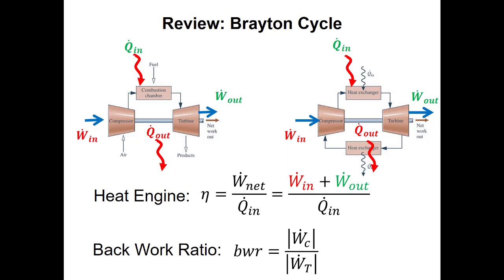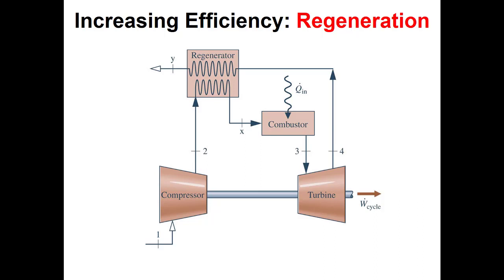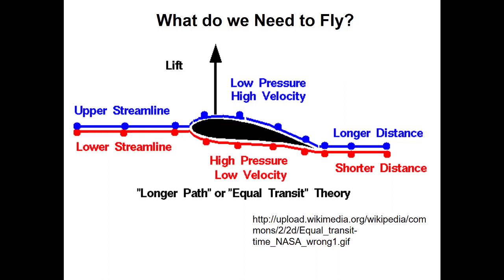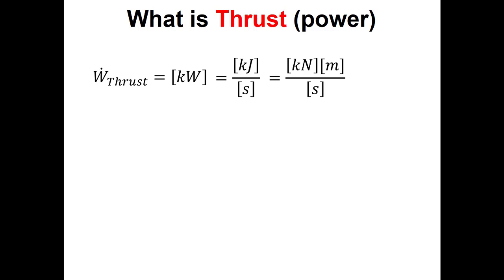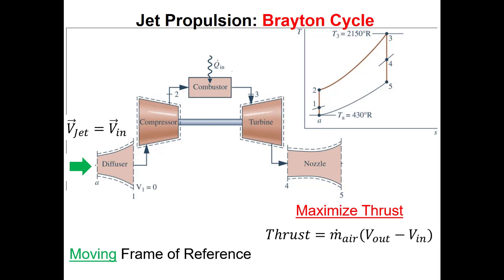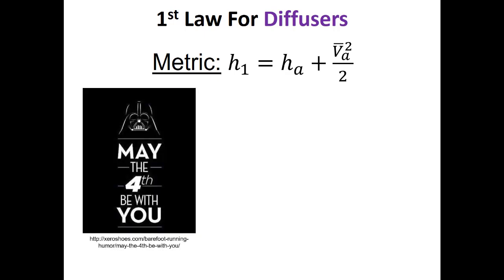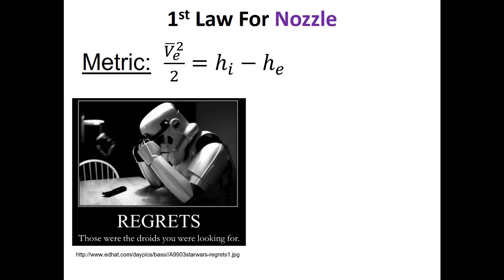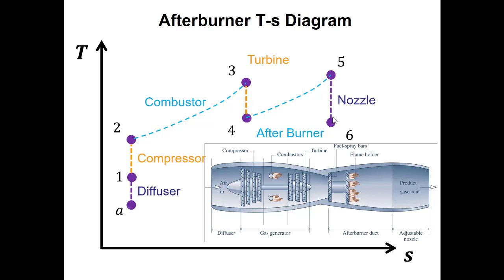L34 Intro to Turbojet Engines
This lecture gives an introduction to Turbojet Engines. Turbojets are somewhat unique in the heat engines we’re covering in this class because the energy benefit here is to maximize thrust power from the engine by maximizing the kinetic energy at the exit of the jet. This is different than Ranking Cycles, ICEs, and Brayton cycles that were trying to maximize the Net Power produced for a given heat rate. We learn that the Turbojet Engine has a Brayton Cycle at its heart, but we use a Diffusor and a Nozzle at the inlet and outlet to convert kinetic energy to specific enthalpy and vice versa. I also go through a first law analysis on all of the components to show what equations we can expect when solving these systems. Because kinetic energy is important in this cycle, it’s more important than usual that we be aware of our units as we work through the problem. We finish the lecture by seeing how afterburners are used in military aircraft to provide a further boost to the kinetic energy at the outlet of the jet.